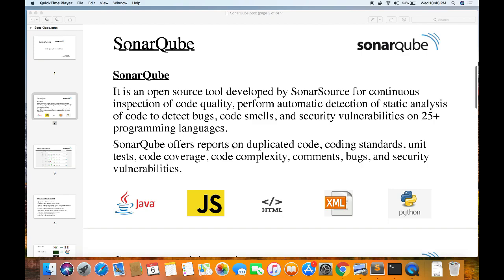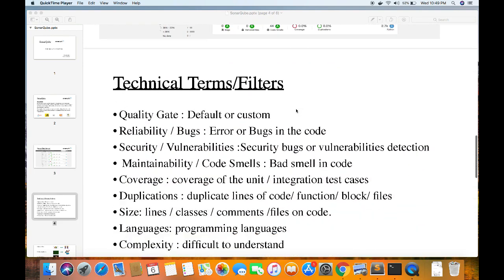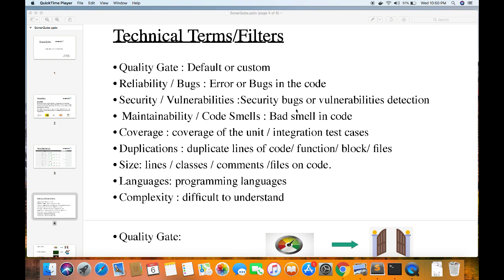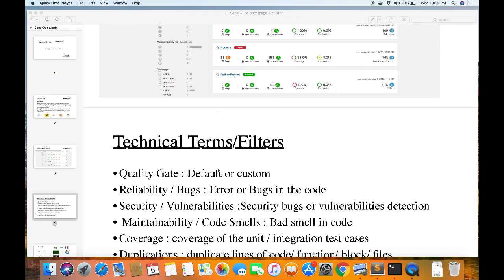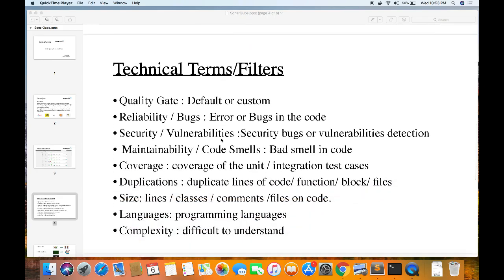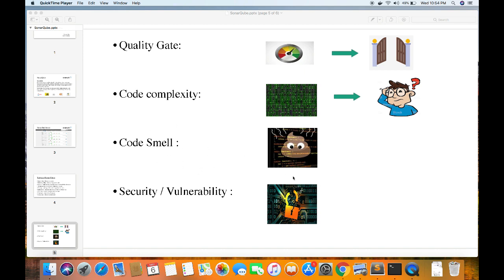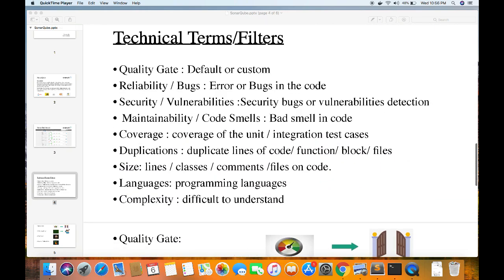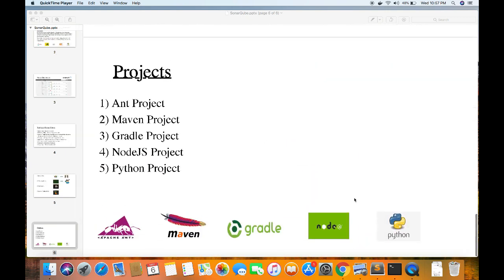Devops : SonarQube Summary#SonarQube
What is SonarQube ? How to use SonarQube ?

Onboard Projects in SonarQube , Control Quality with SonarQube, SAST tool.

SonarQube is an open-source platform developed by SonarSource for continuous inspection of code quality to perform automatic reviews with static analysis of code to detect bugs, code smells, and security vulnerabilities on 27+ programming languages